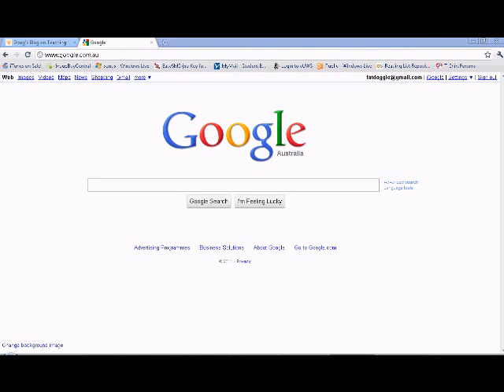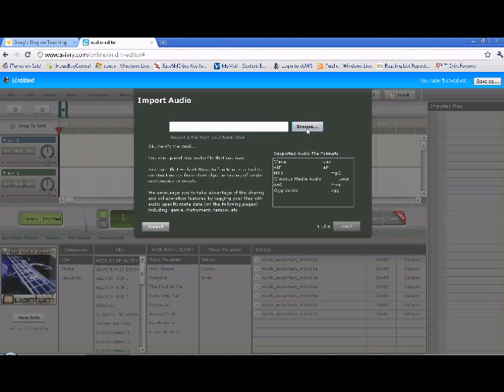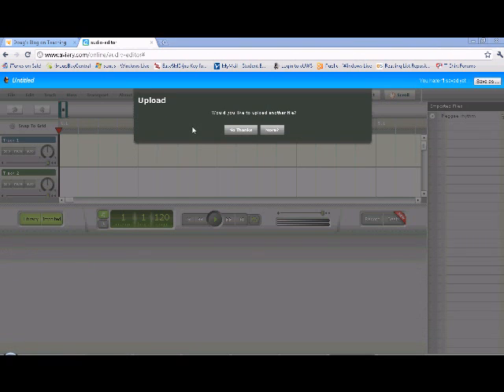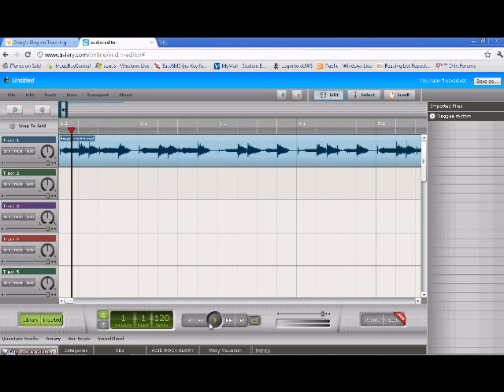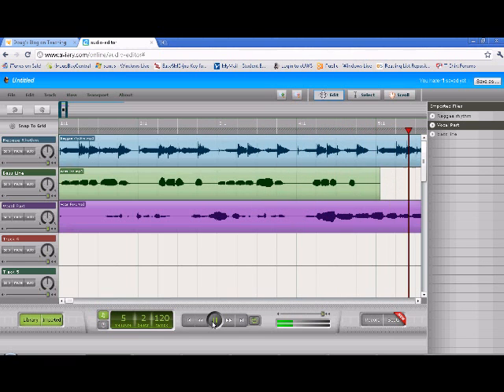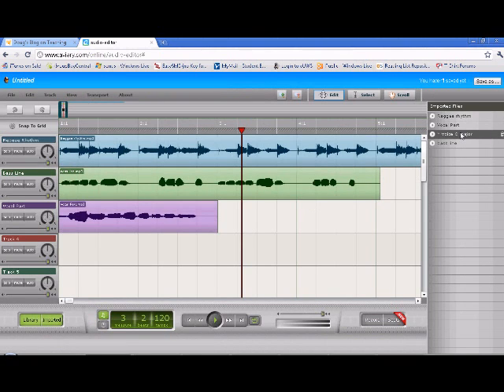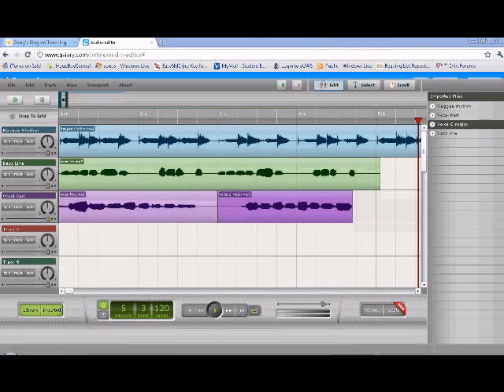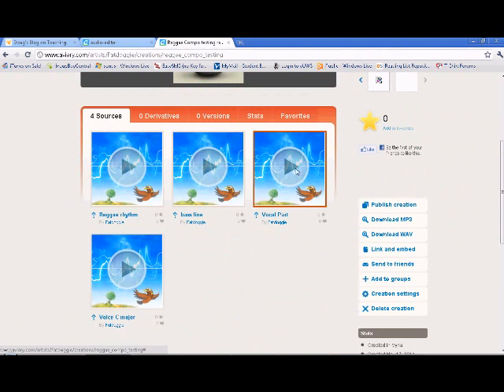Aviary Tutorial - Mixing and audio editing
for the Reggae music